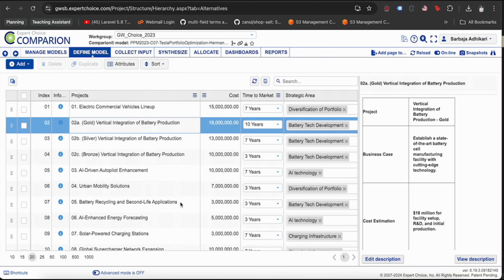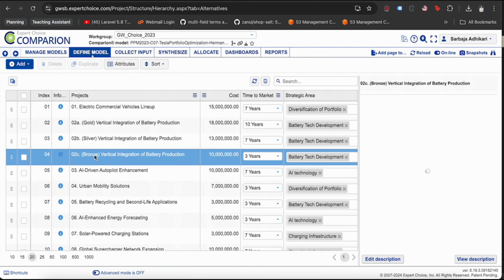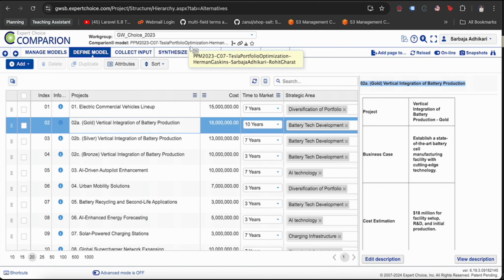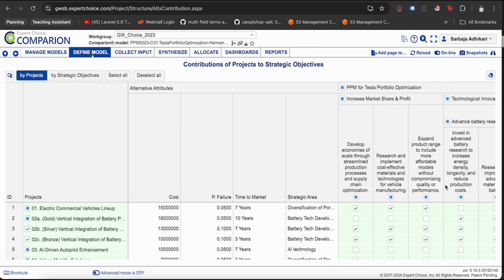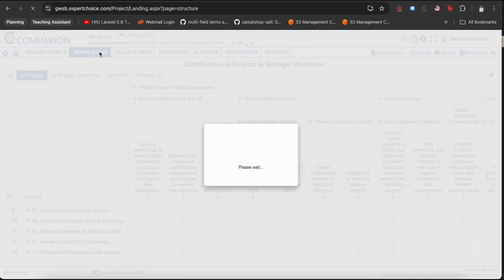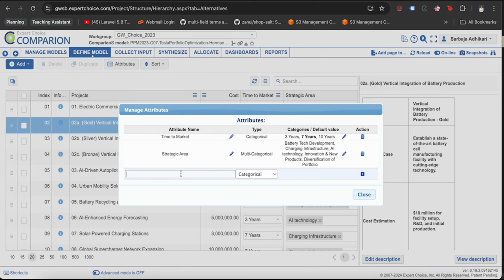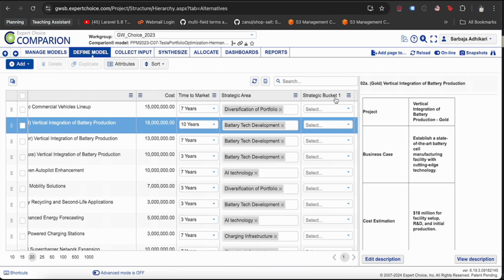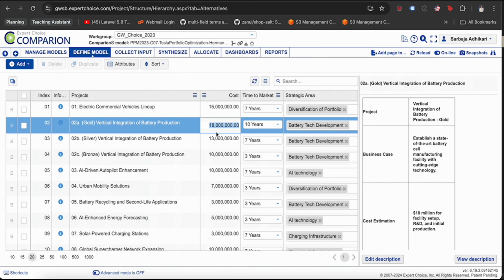Project Management Test